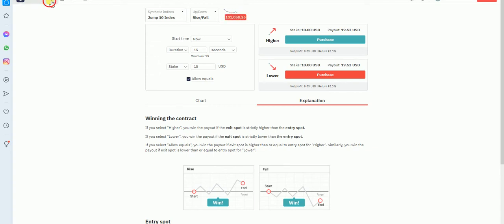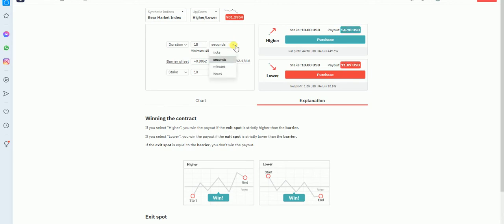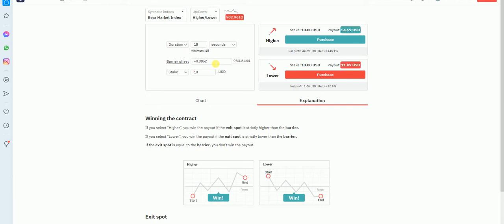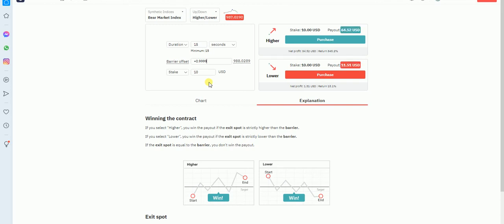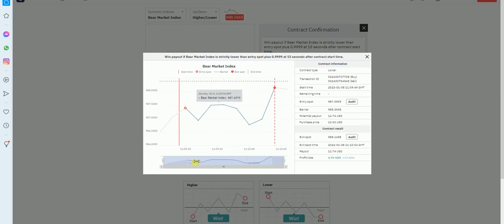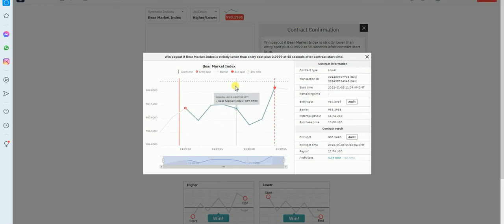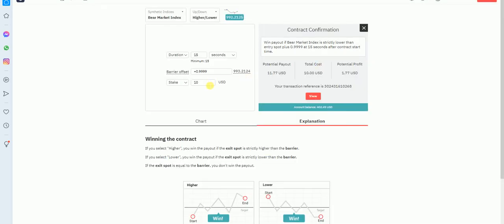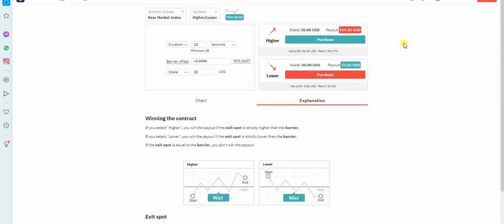How to win smart Profits 2022 version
how i won smart profits using smart trader. The unbeatable strategy for you on finger tips and pocket version 2022

Register your account using the link to get started.